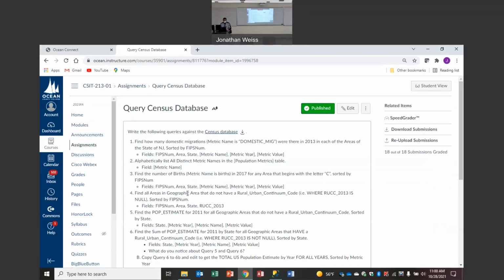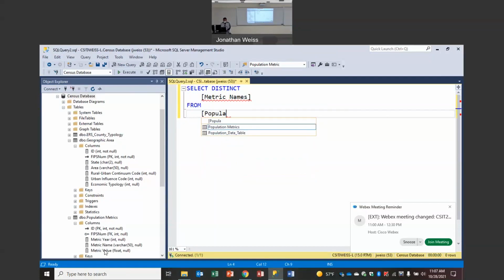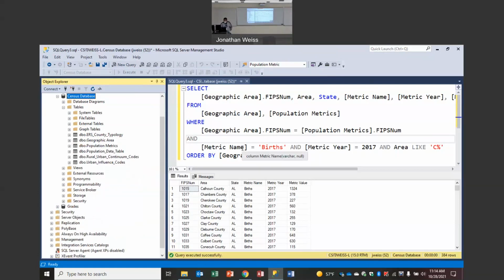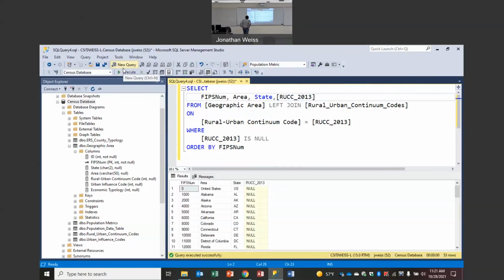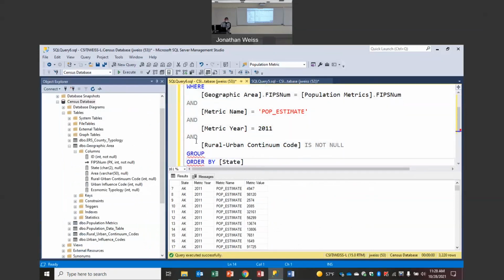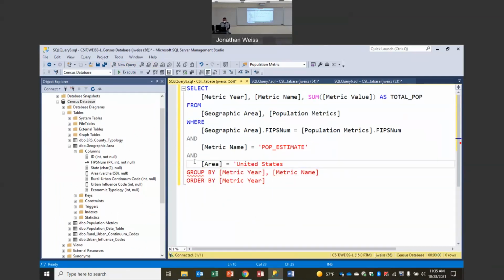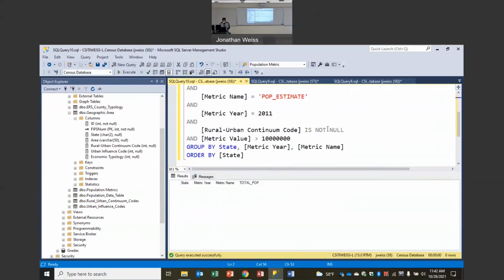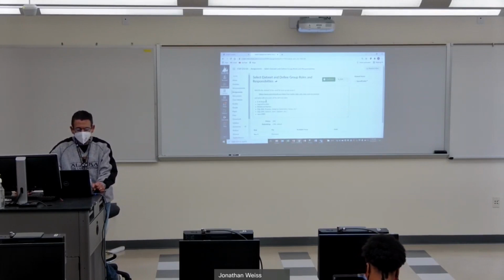Database Management (CSIT213-01) 10/28/2021